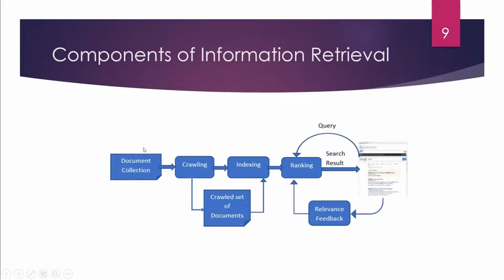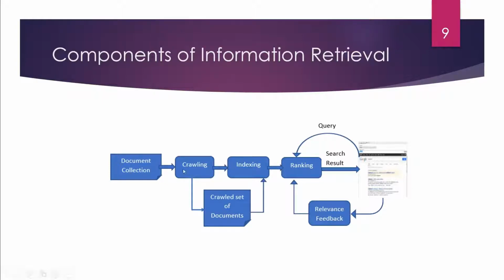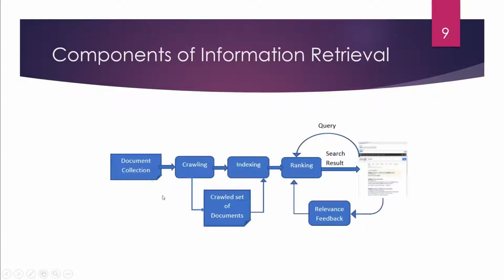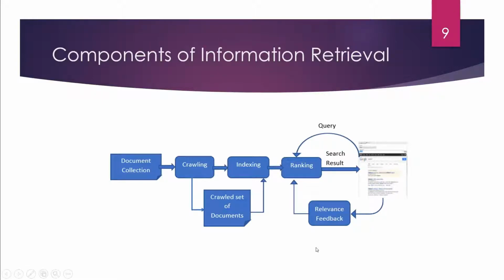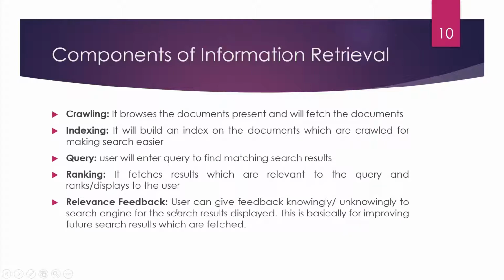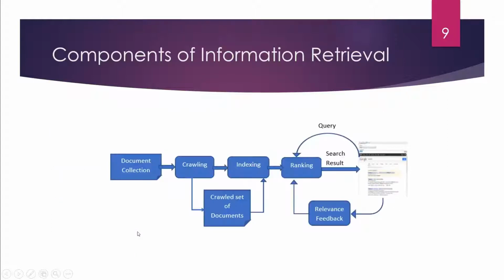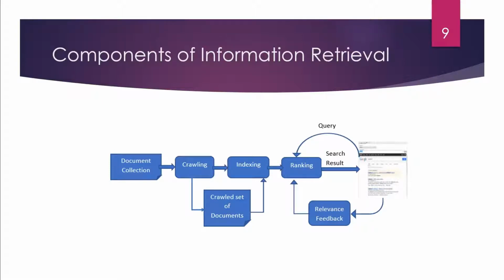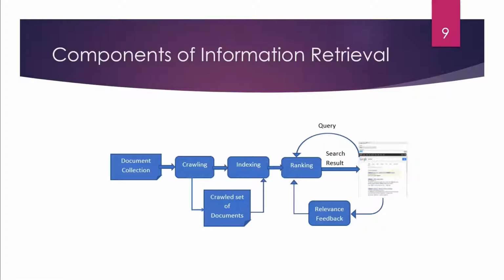SEO Lesson-4 of 31 : Components of Information Retrieval